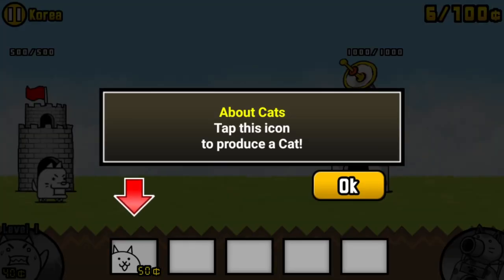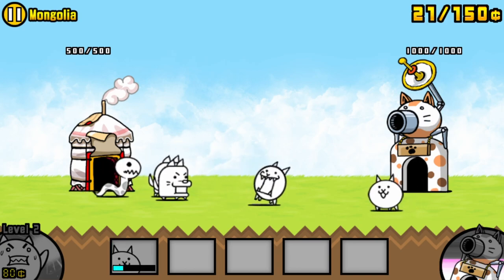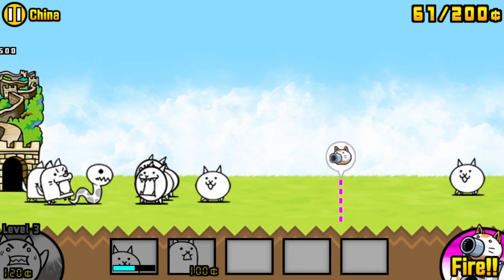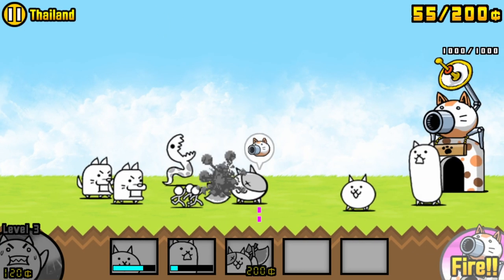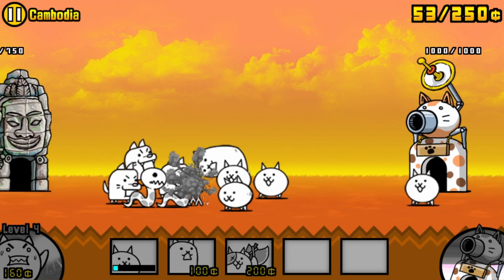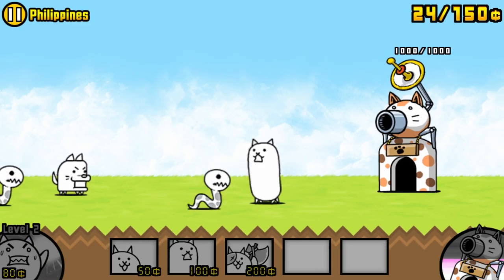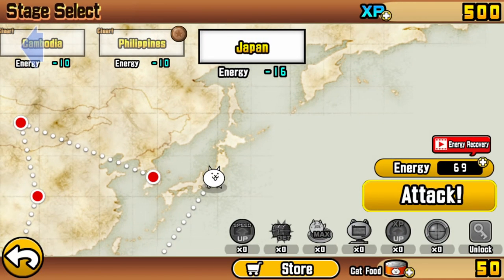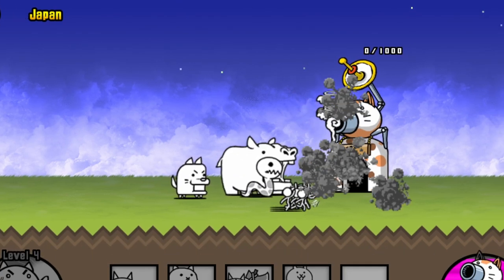PANDA TRIES BATTLE CATS!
Today we are playing BATTLE CATS! This cute game is about CATS that are working towards global domination!

📺More Content?📺

💎TileX💎

TileX consists of three long-term friends who got to know each other while gaming and since then have been committing mischief every day in a wide variety of games.

🎮MY GEAR🎮

If you are interested in getting a setup like mine you can see my equipment list below!